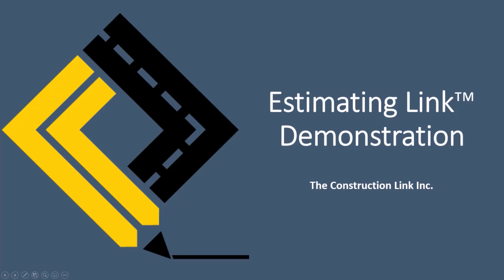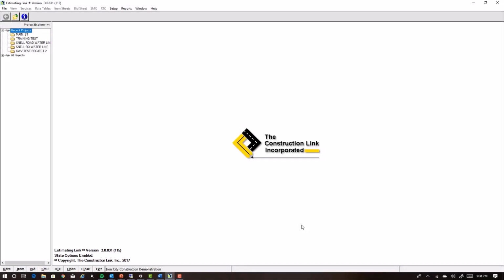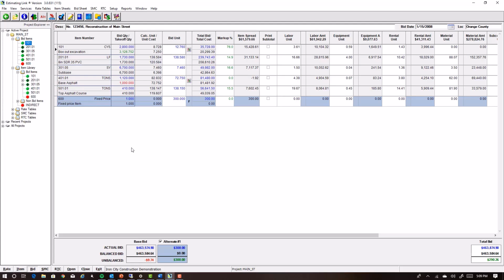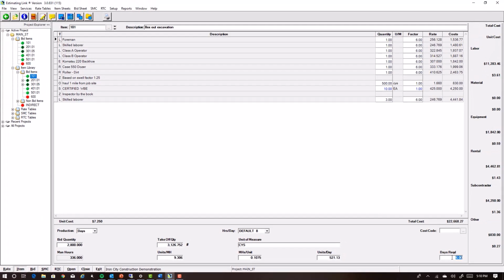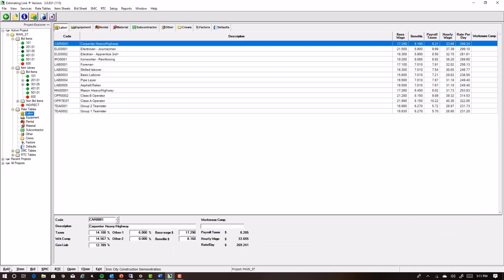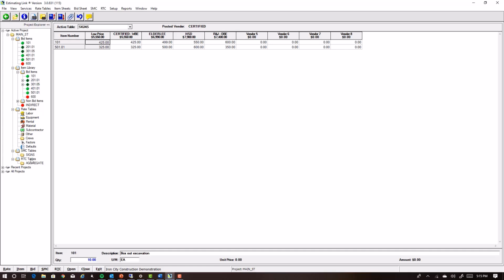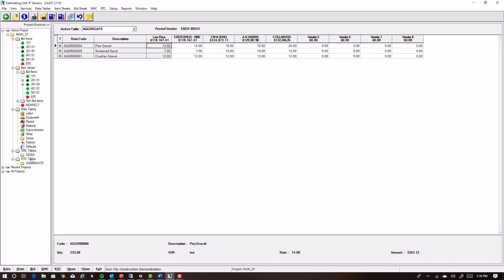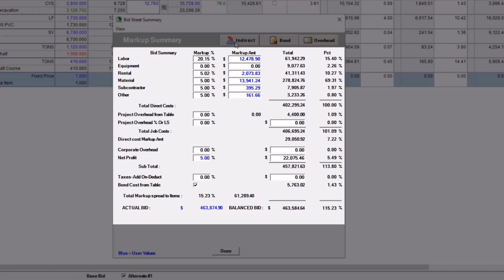Estimating Link Overview | Construction Estimating Software in Action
Discover how Estimating Link helps heavy civil contractors build accurate, professional estimates in less time.

In this short overview video, we walk through the software’s key features, including tools that streamline your estimating process, dial in your costs, and help you win more bids and maintain a healthy profit margin.

What you’ll see in this video:

- How to quickly build and calculate an estimate

- How to easily add costs and production to work items

- How to add markups to your bid - including overhead, profit, bonds, and indirect cost spread across each pay item.

- A look at one of our calculators: Pipe/Trench

Timecodes
0:00 Intro
0:15 Markets Served
0:23 Multi User Environment
0:35 Brief Demo
1:25 Item Sheet
1:55 Pipe/Trench Calculator
2:16 Rate Tables
2:34 Sub Material Comparison Table
2:49 Rate Table Comparison
3:34 Mark-Up Summary, overhead, profit, bonds, and indirect cost
3:57 How to Book A Demo

The Construction Link's premier heavy civil construction estimating software designed for unit and lump sum bidding.